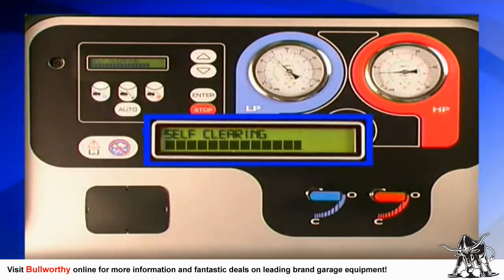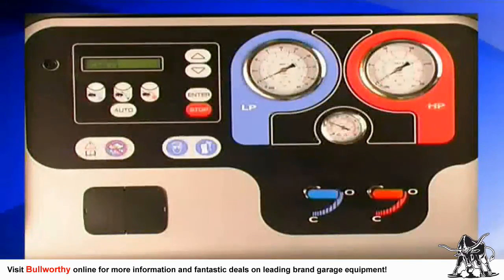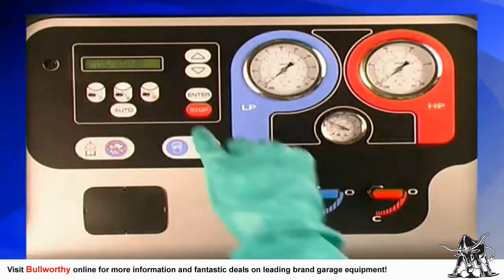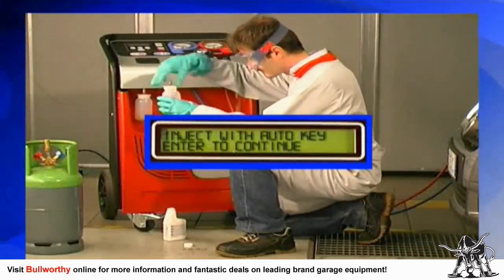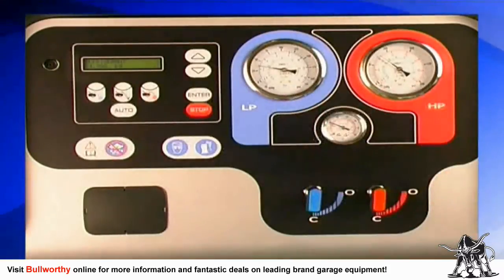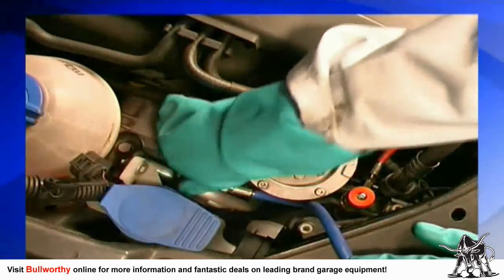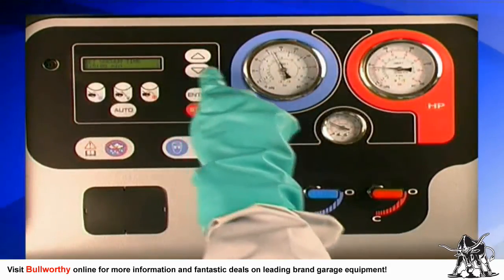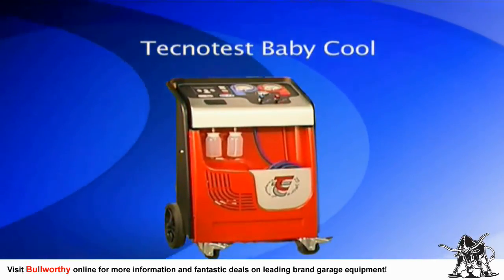Trademaster T9100 Air Conditioning Machine (Part 2)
The growth of air conditioning on new vehicles in the UK has been dramatic and the trend is forecast to continue. The development of air conditioning from a luxary option to a standard-fit has occured very quickly and in an era of increased component durability, longer manufacturers' warranties and extended service intervals, air conditioning service and repair offers a much needed growth area. Wheter you currently work on newer or older vehicles, luxary or mass marques, it will only be a matter of time before the majority of cars you are working on have factory fitted air conditioning. With this in mind The Trade Group has introduced the Trademaster T9100 air conditioning machine. It has all the functions and performance required for professional use with Automotive R134a air conditioning systems. The T9100 unit peforms recovery, recycling and recharging of refrigerant automatically and guarantees a rapid and full dehydration of the air conditioning system. Moreover, an optional printer is available for a detailed activity report.

Contact our sales department today!